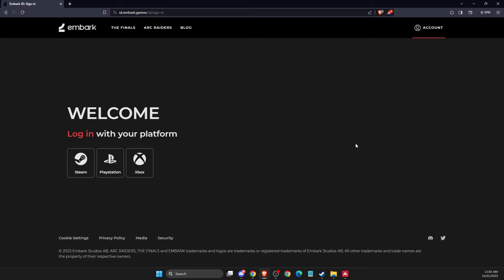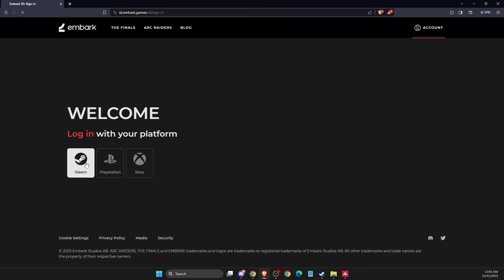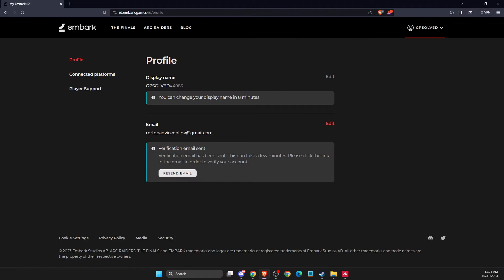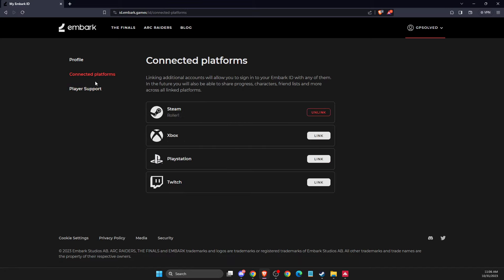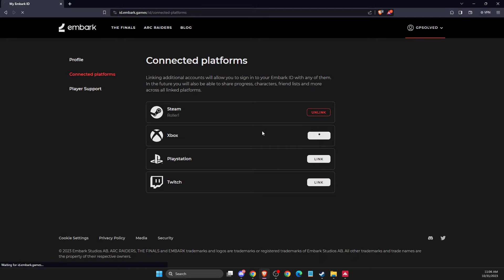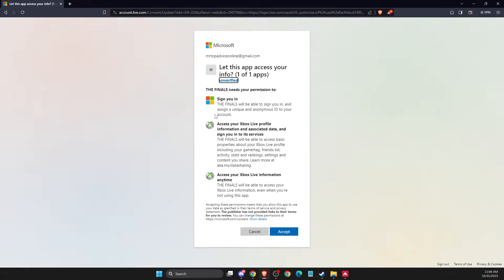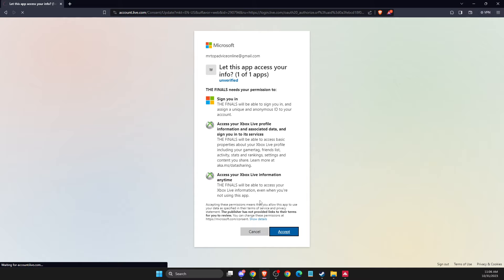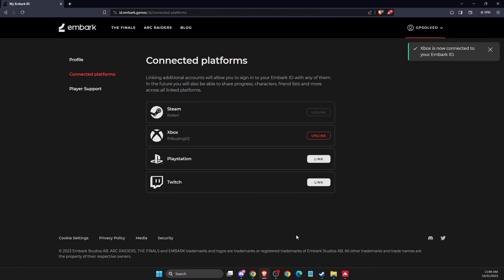How To Connect The Finals Account To Steam, Xbox, Playstation or Twitch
In this video I will show you How To Connect The Finals Account To Steam, Xbox, Playstation or Twitch It's really easy and it will take you less than a minute to do it!